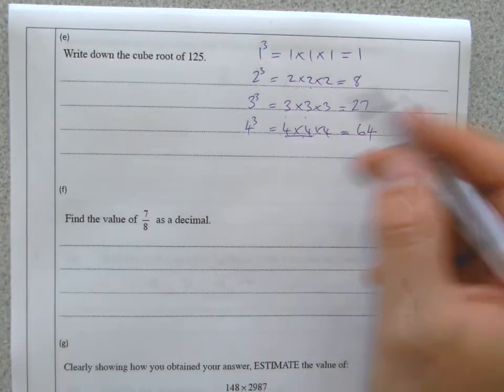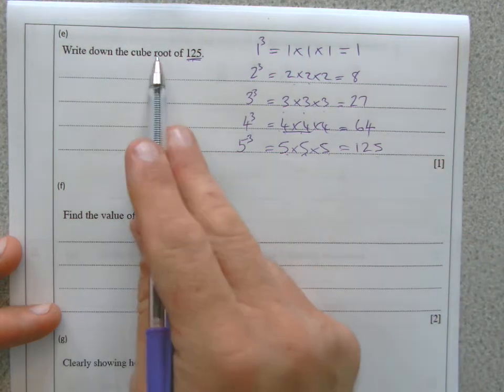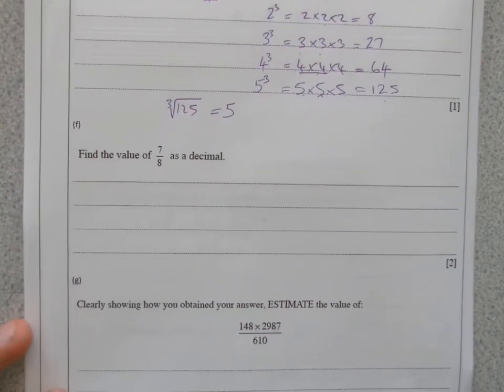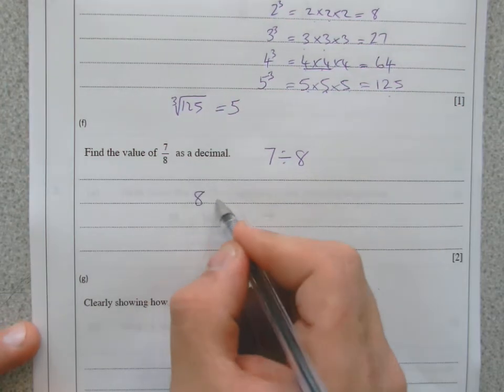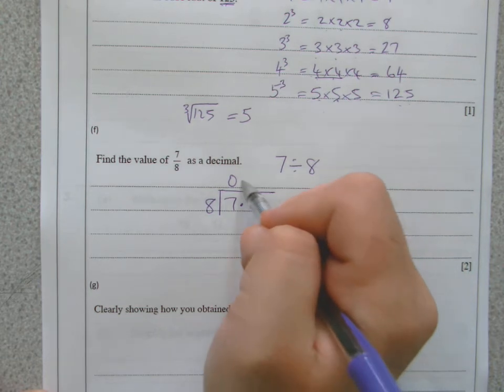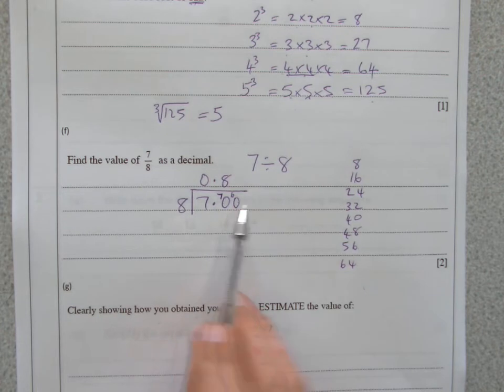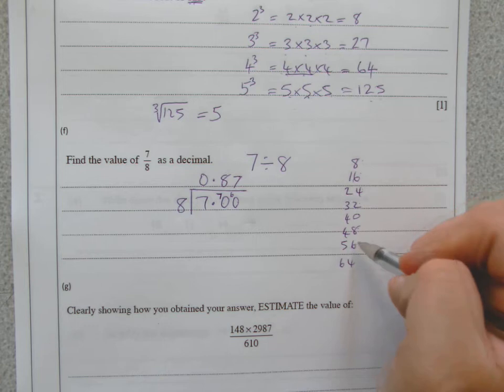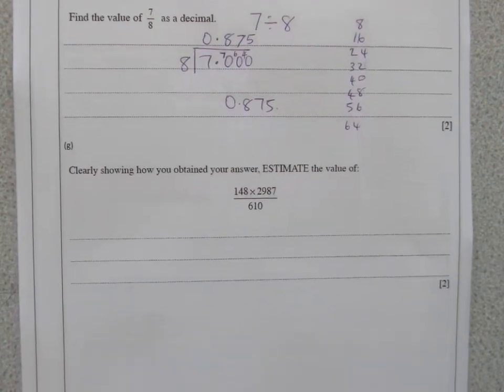DAY 2 Q1i